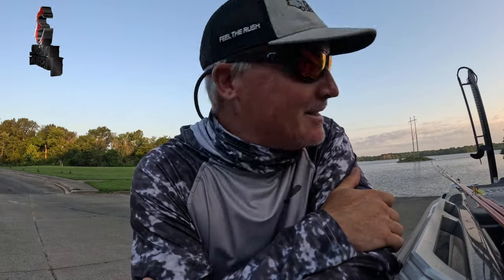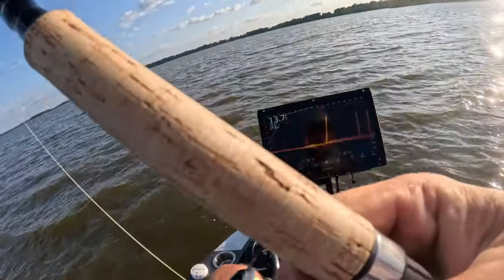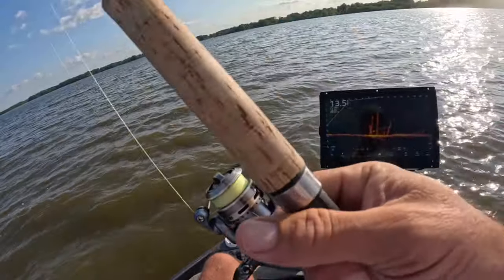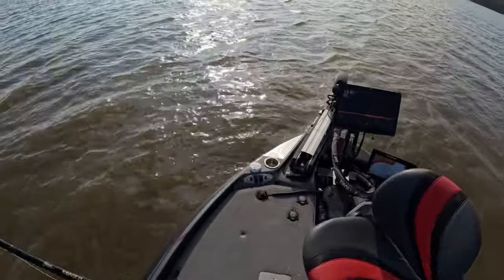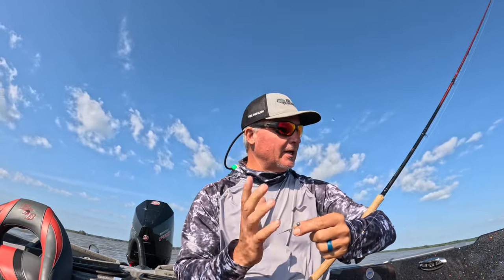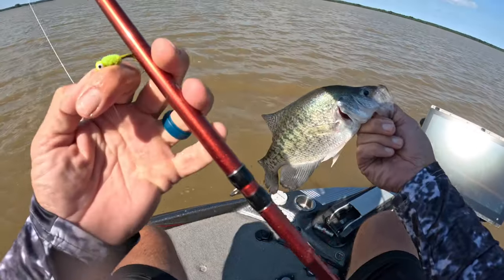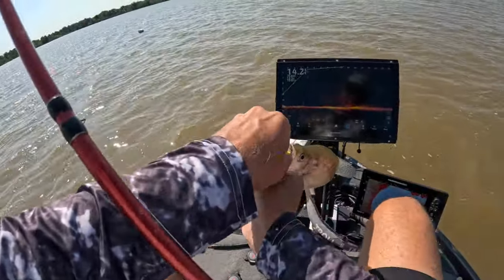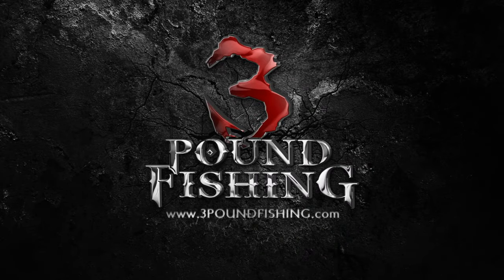Summer Crappie Fishing (on RENDLAKE)